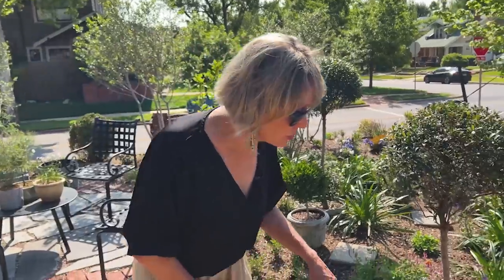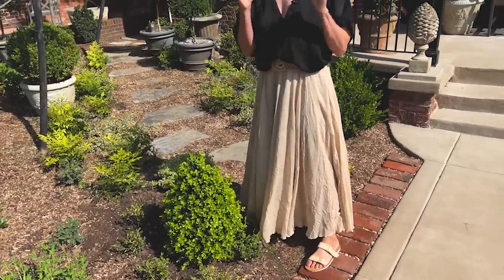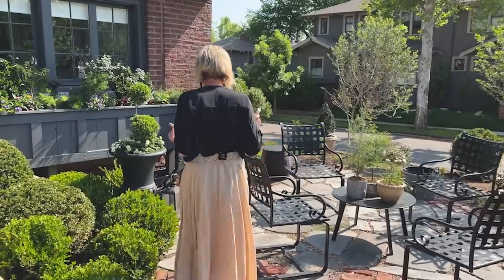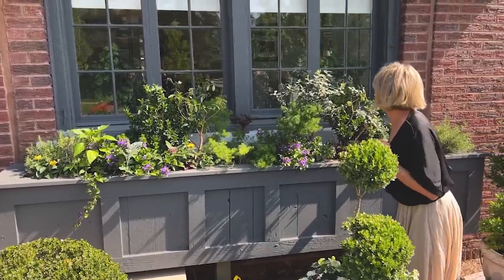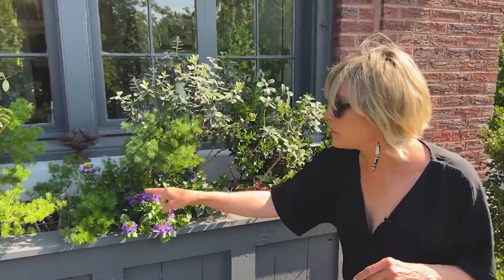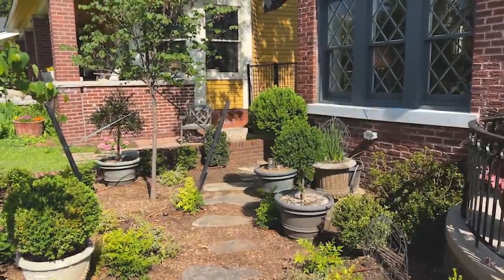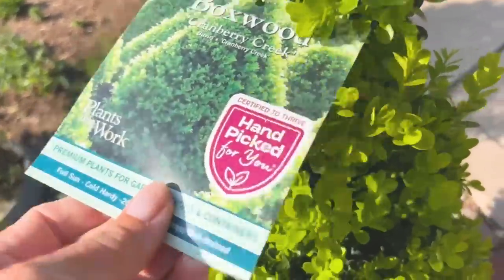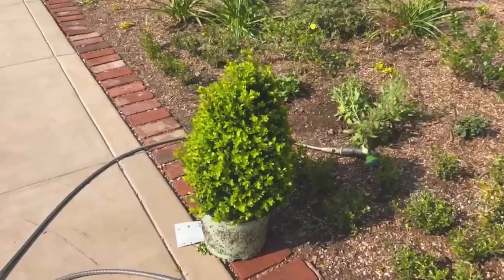Great Garden Deal and an Edging Tip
I couldn’t believe the price. I also wanted to share a short and VERY windy walk in the garden, (excuse my poor audio)and a garden hack for keeping Bermuda grass out of your flowerbeds Enjoy!

CHECK OUT MY MOTHER’S DAY GIFT IDEAS! Please add my website link